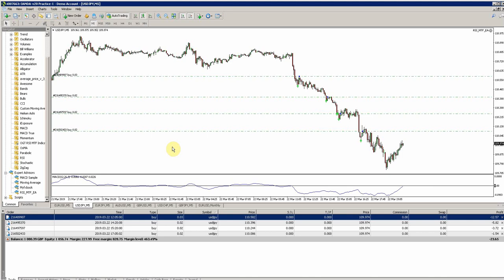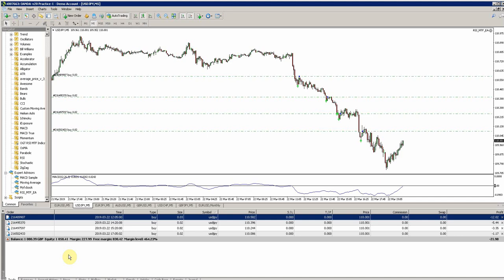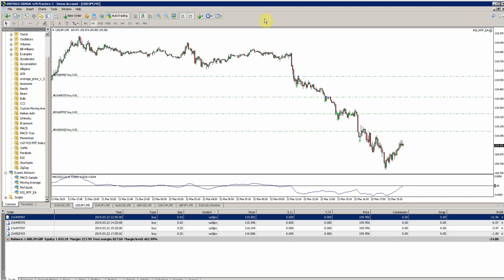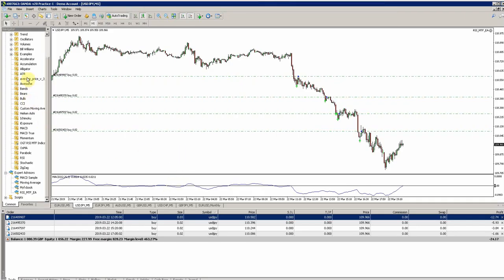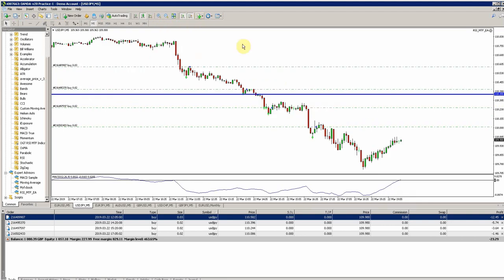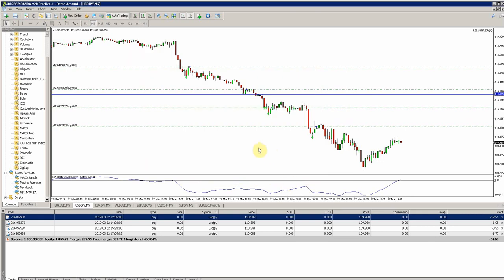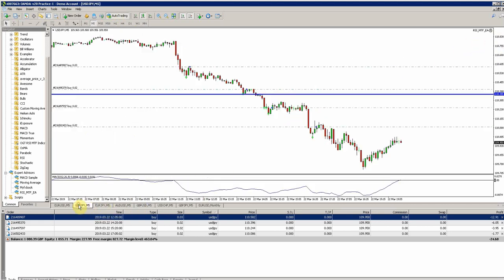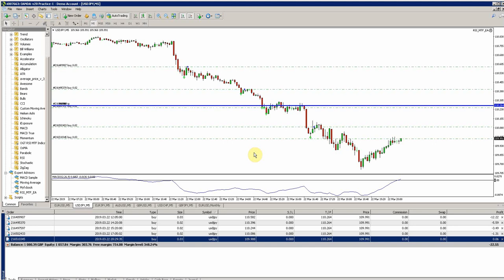Trading Journal Part 3: How To Deal With Bad Trades (Automated Trading System)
Welcome to my latest trading journal which is an automated trading system looking for mean reversion trading opportunities. I share everything from the trading plan to the live trades.